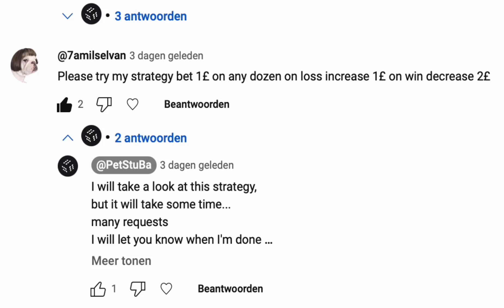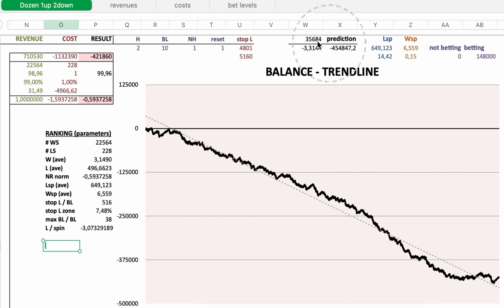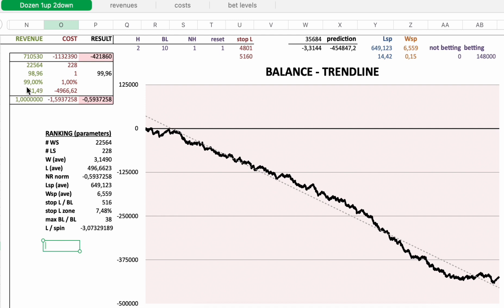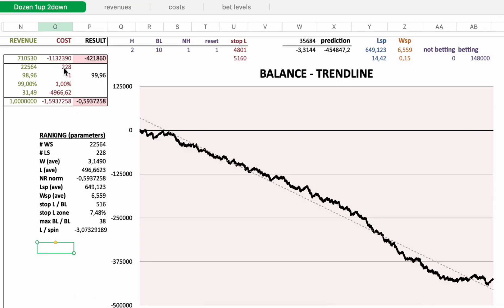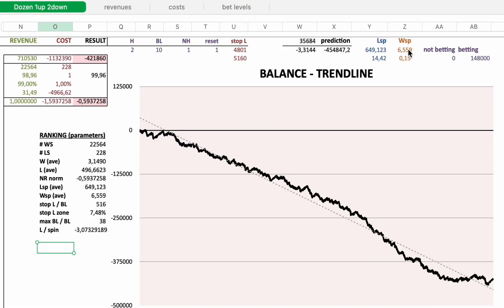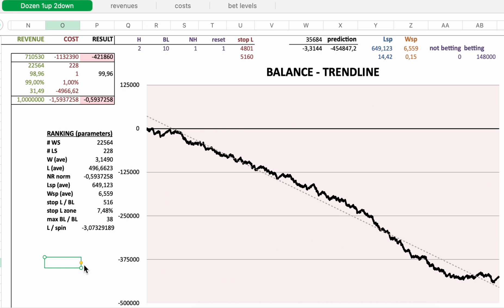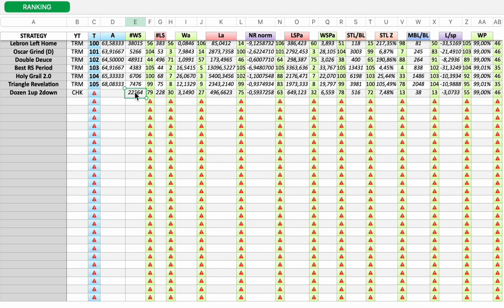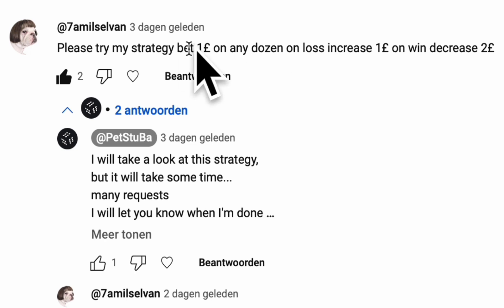Dozen 1up 2down - Charles King (in-depth analysis & ranking)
roulette strategies (video) :
1)
Dozen 1up 2down - Charles King

gambling
gamble
casino
roulette
strategy
system
algorithm
Dozen 1up 2down
dozen
Charles King
7amilselvan (request)